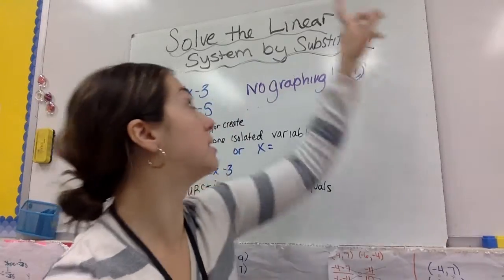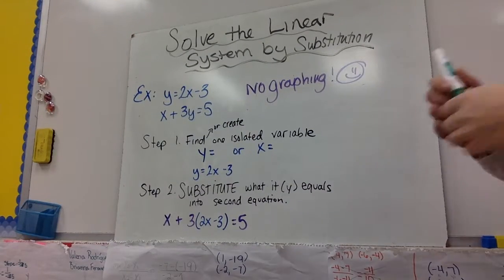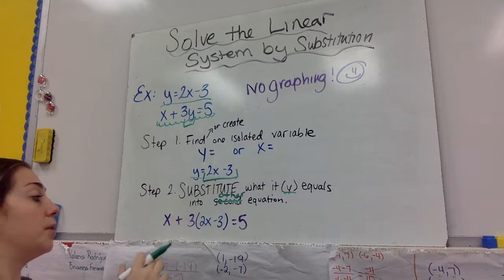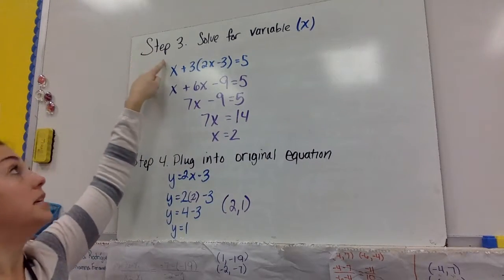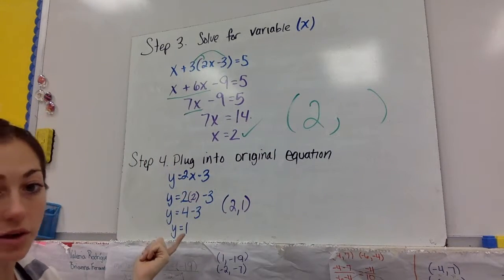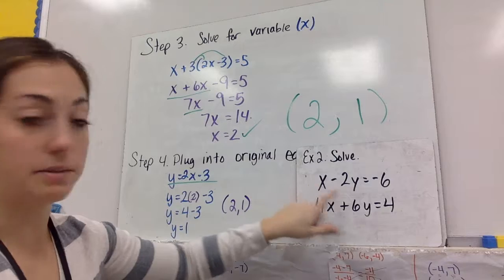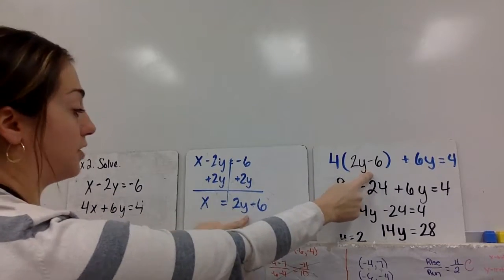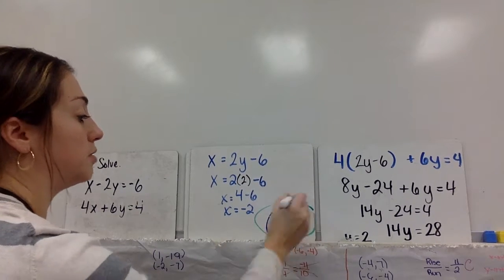6.2 substitution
Algebra 6.2 Substitution